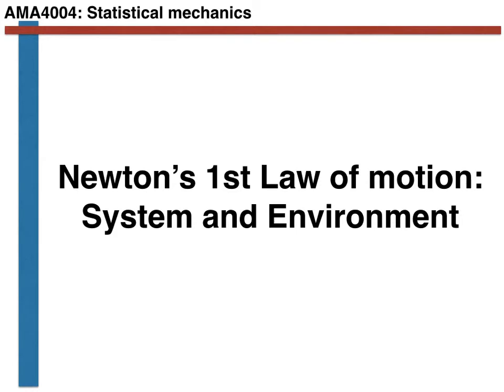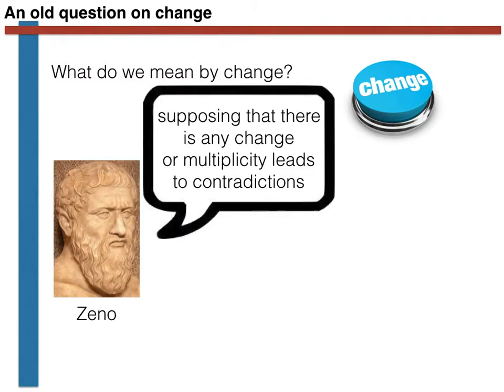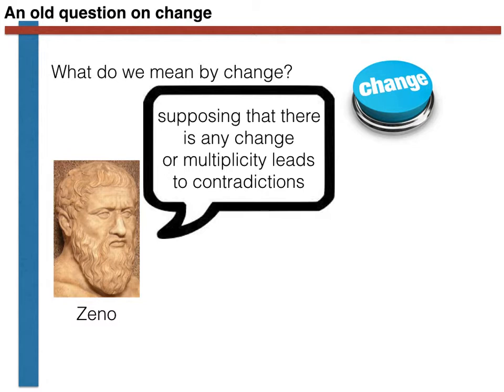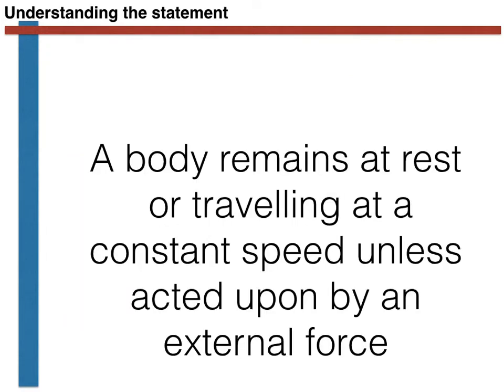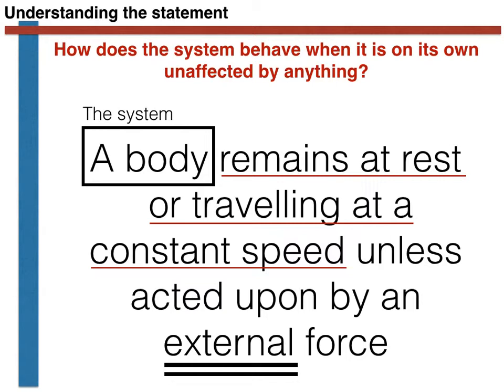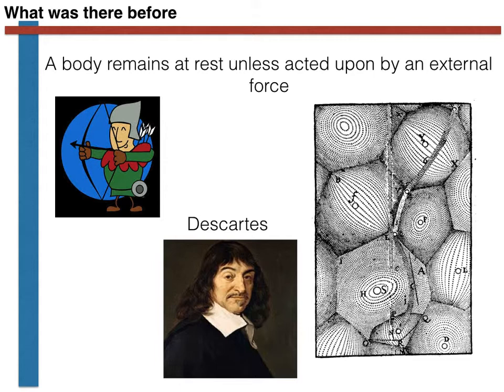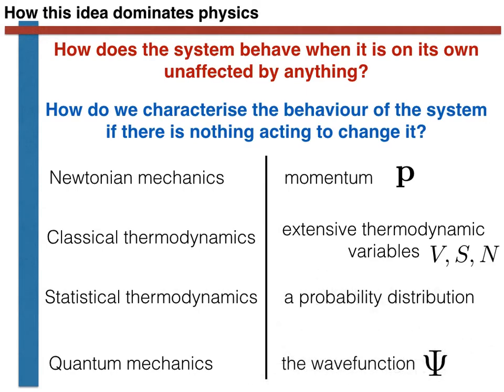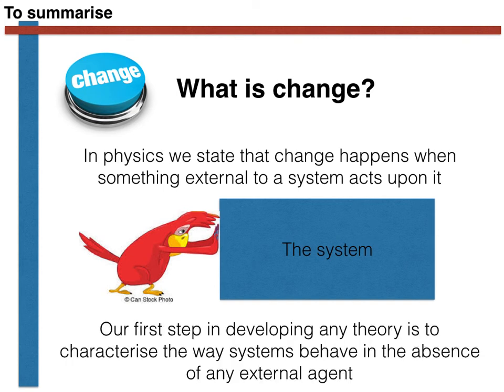Newton's first law